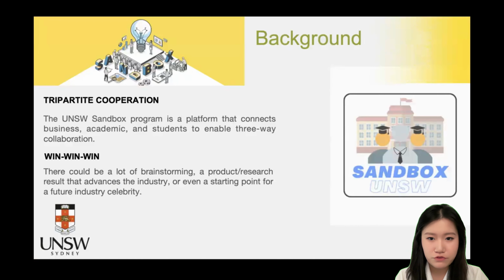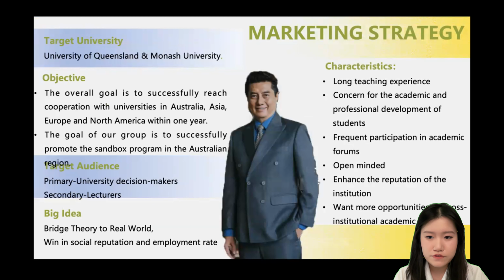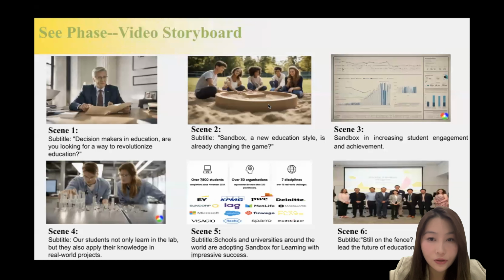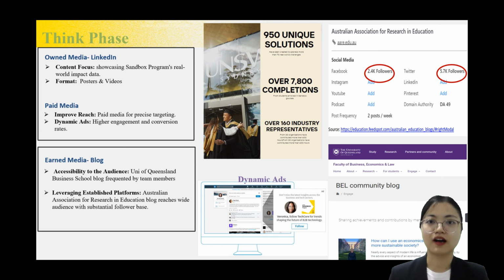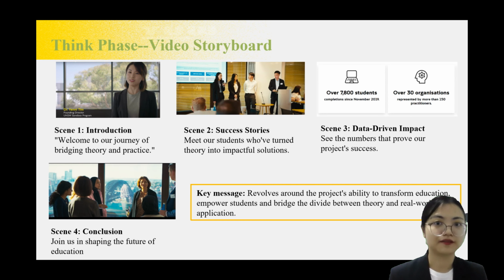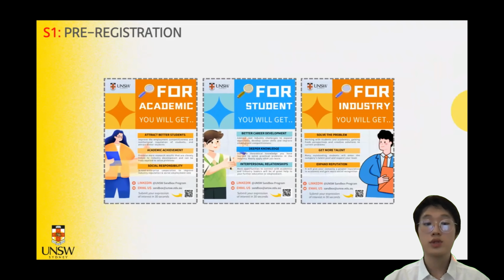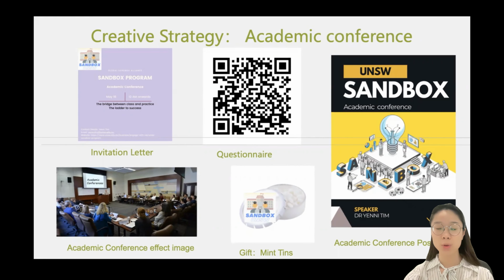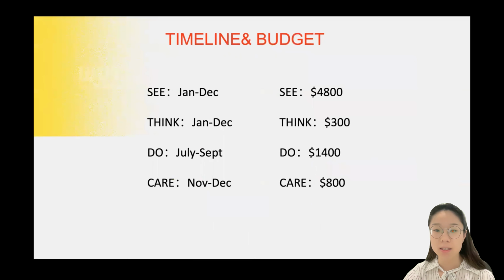SANDBOX GROUP PRESENTATION